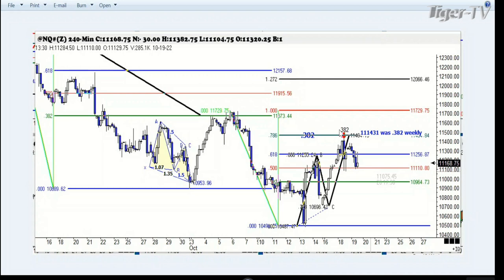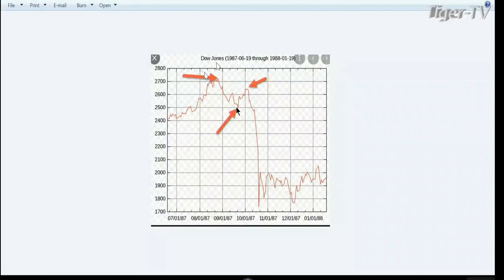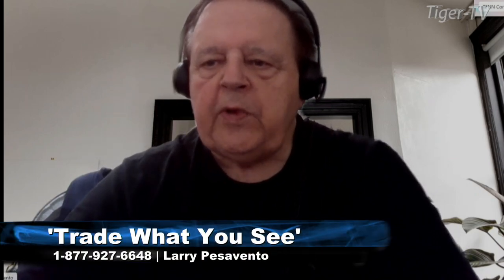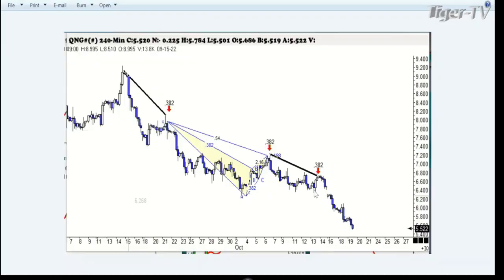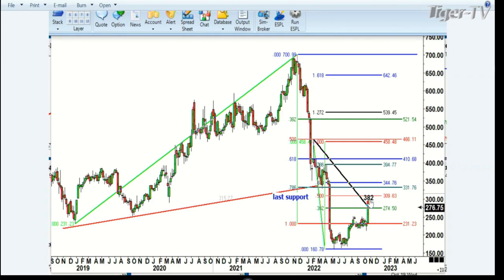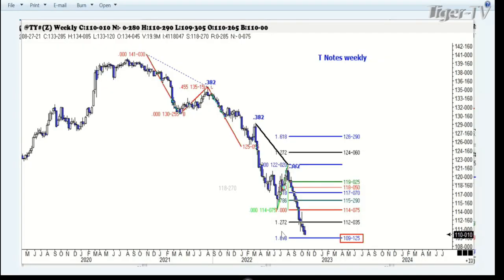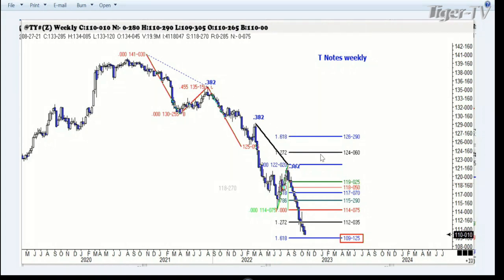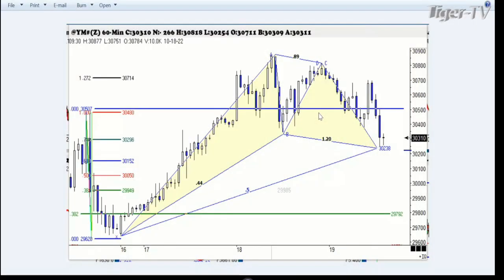October 19th, Trade What You See with Larry Pesavento on TFNN - 2022